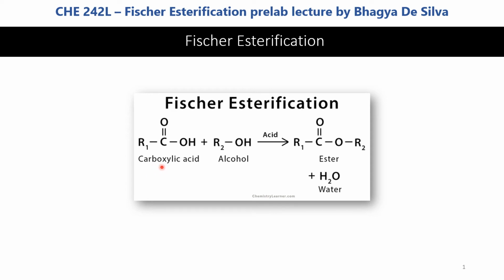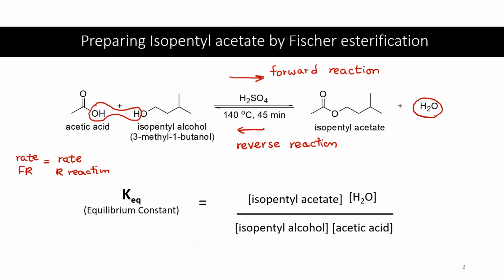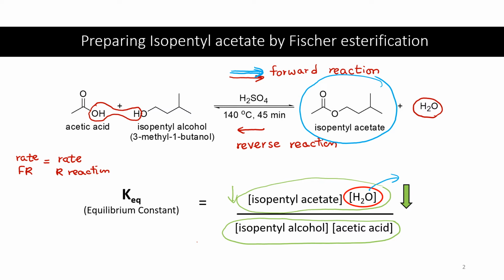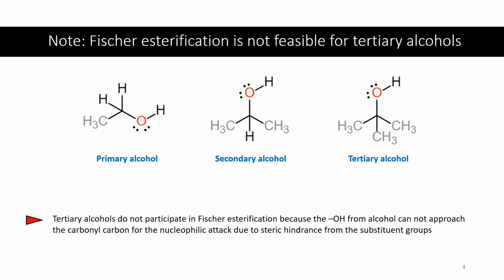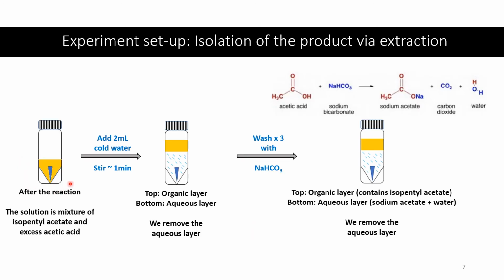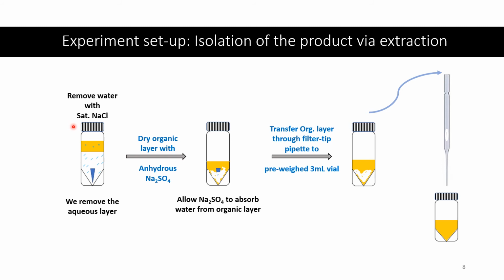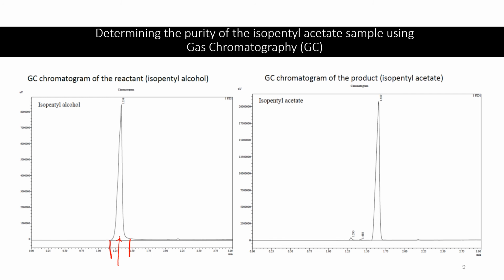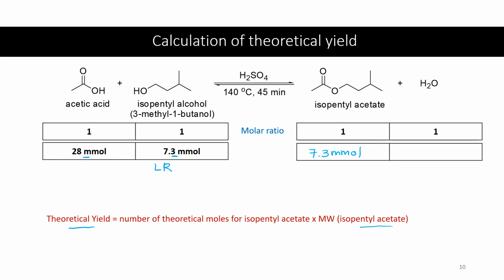CHE 242 L - Fischer Esterification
Preparation of isopentyl acetate via Fischer esterification